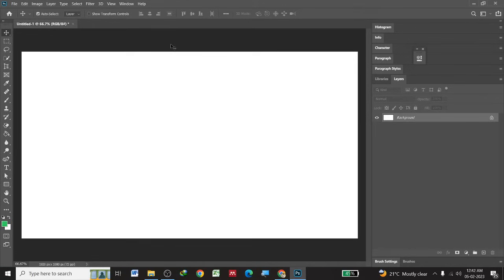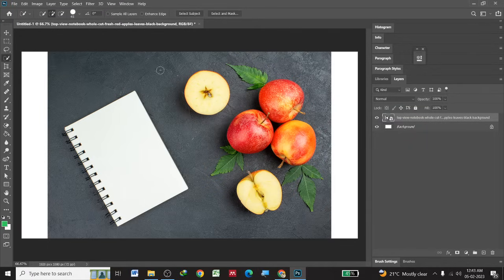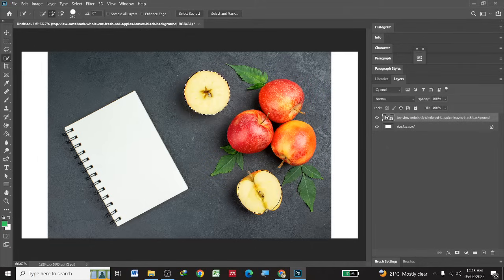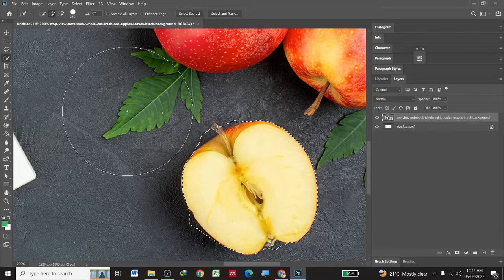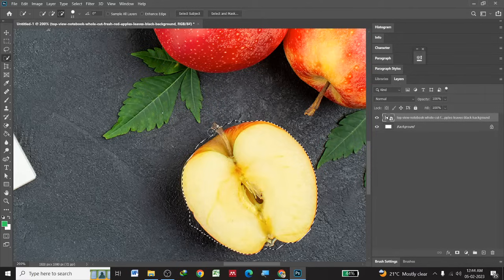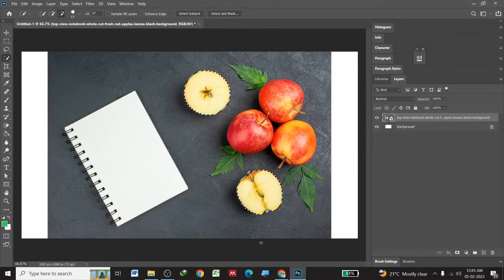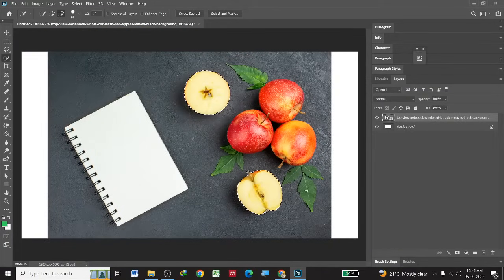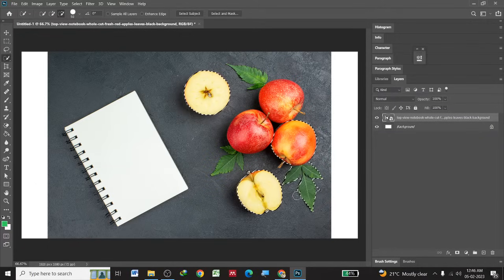How to use Quick Selection Tool in Adobe Photoshop CC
Hi, This video is about how to use quick selection tool in Photoshop. In Adobe Photoshop, the quick  Selection tool is used to quickly make selections based on color and texture in an image